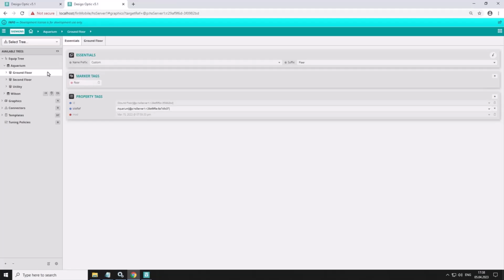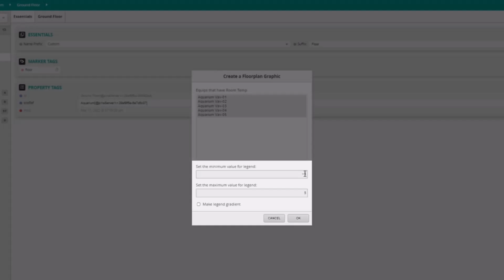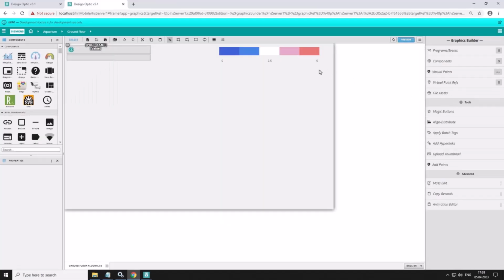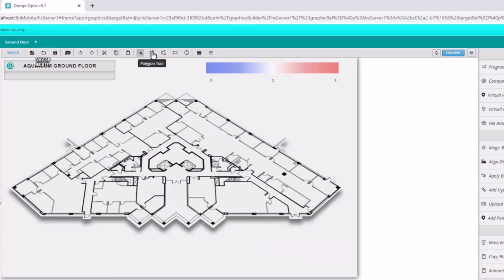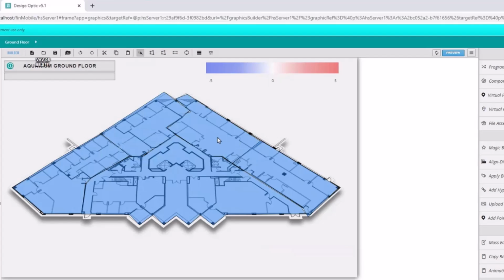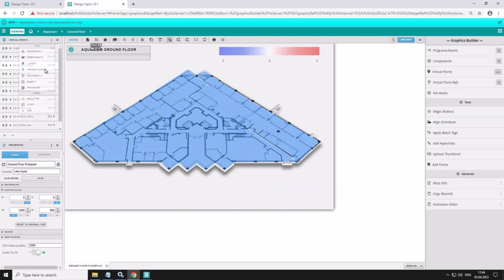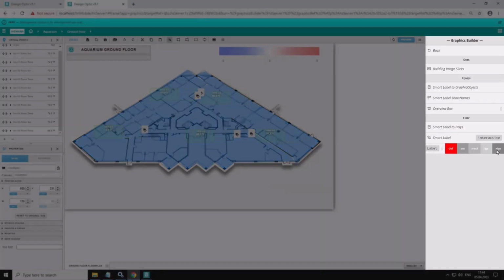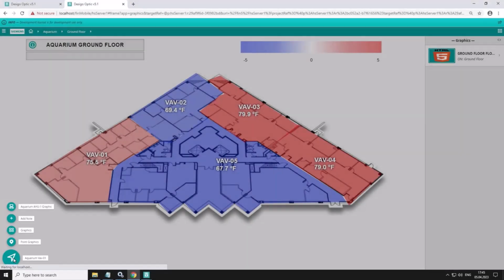24. Desigo Optic – Floor Plan Graphics@Siemens